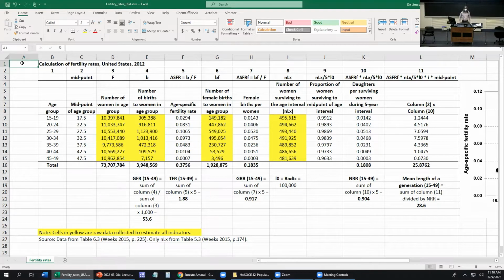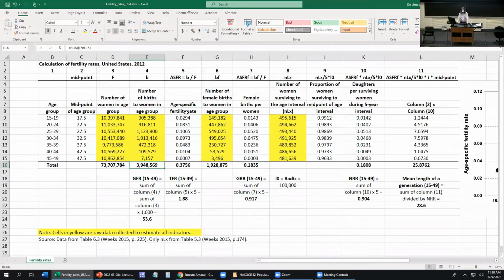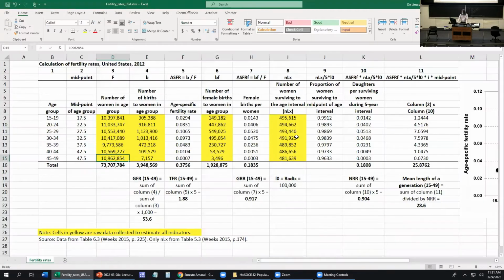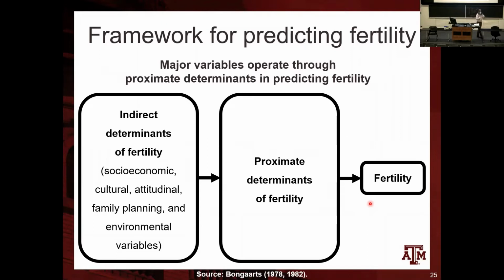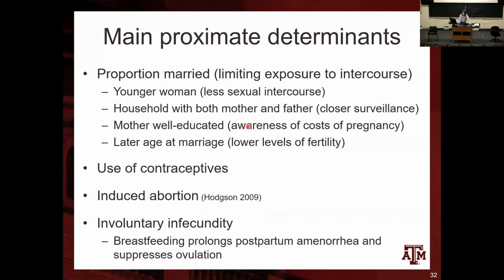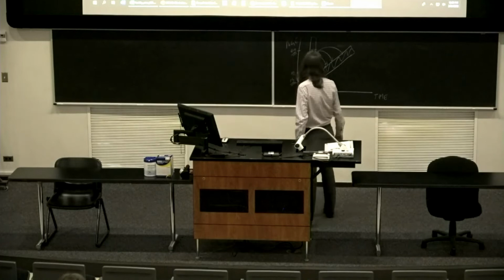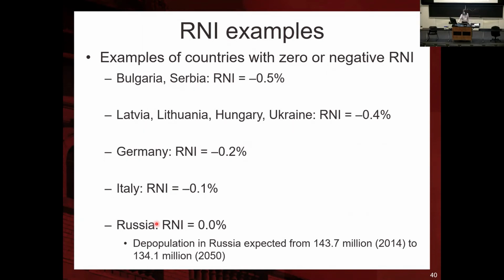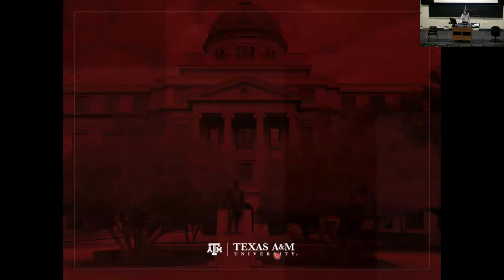Day 18. Fertility (03/24/2022)